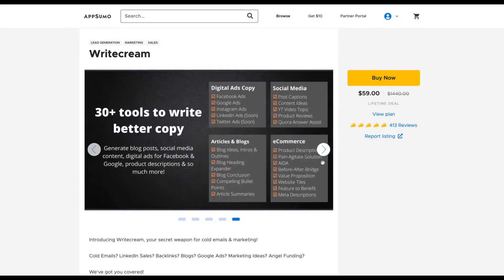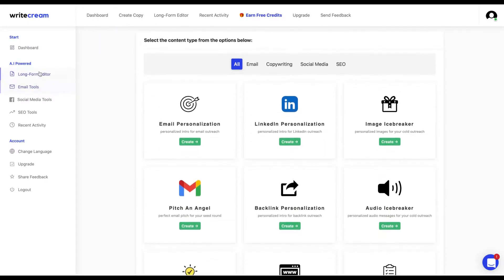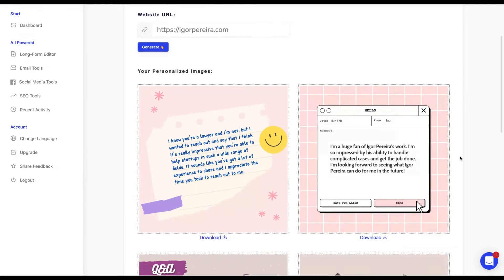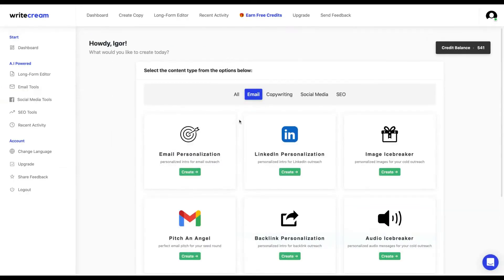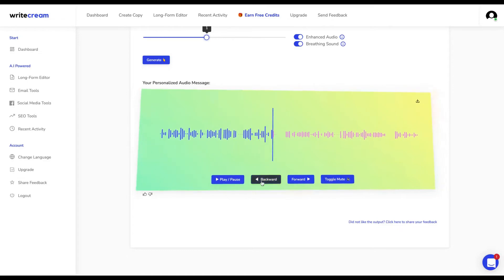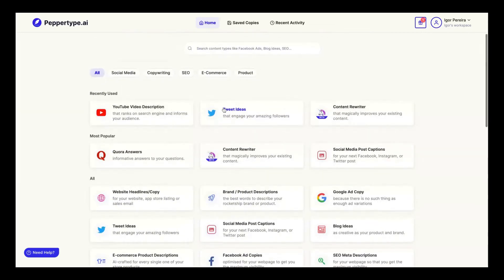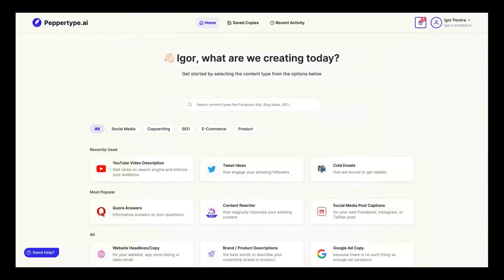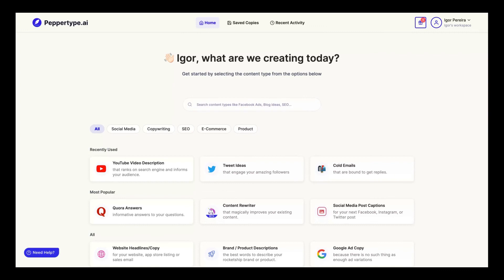Writecream vs Peppertype: Which One is the Best AI Content Writer?